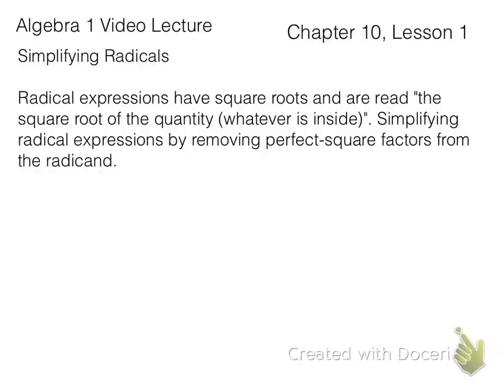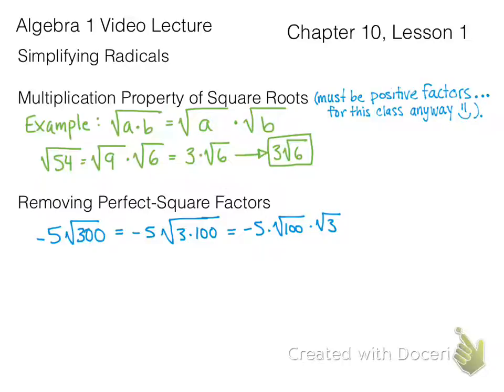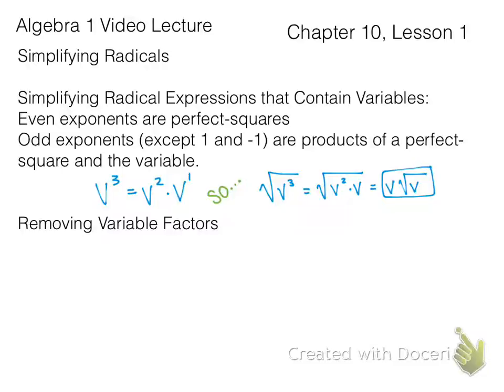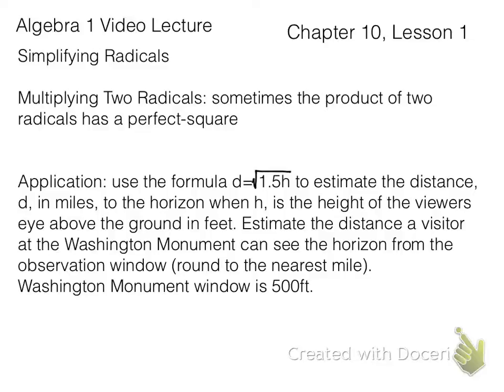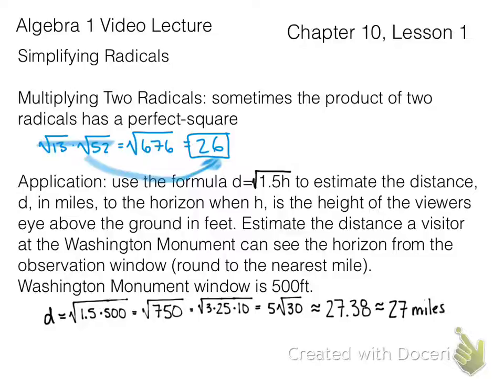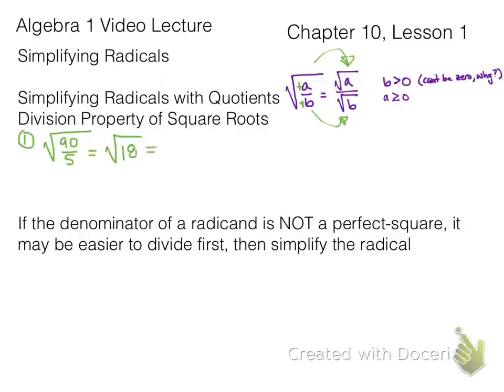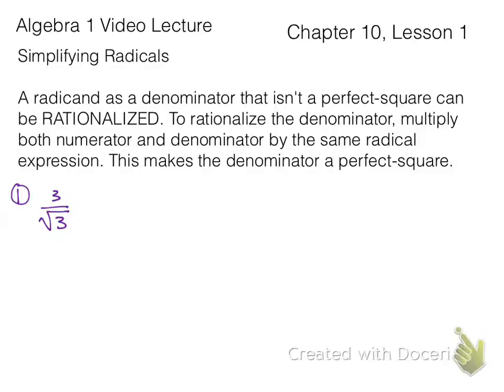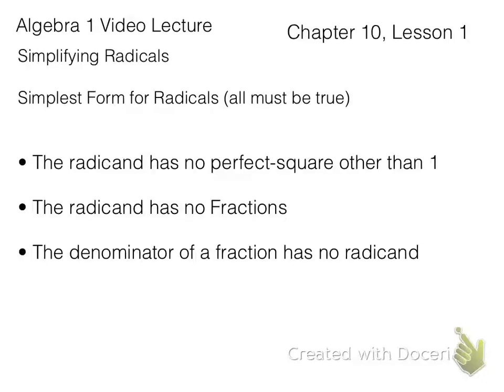Algebra 1 10 1